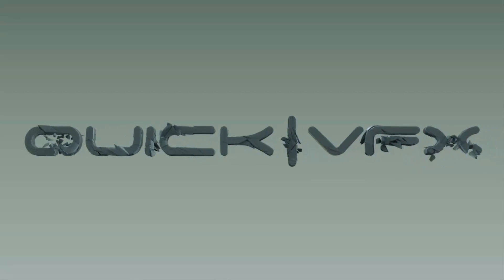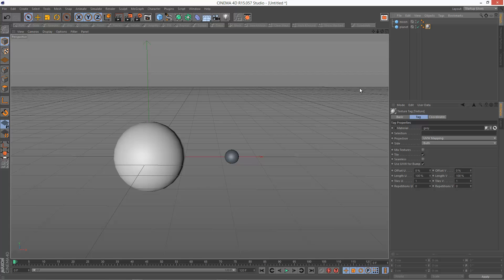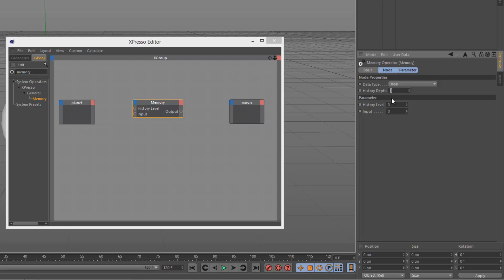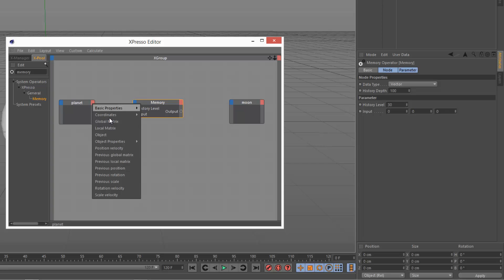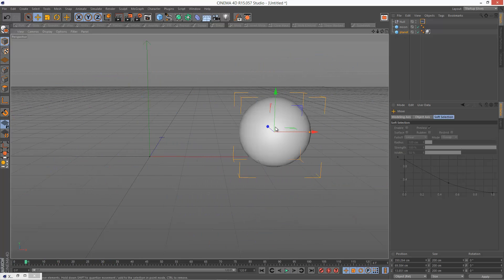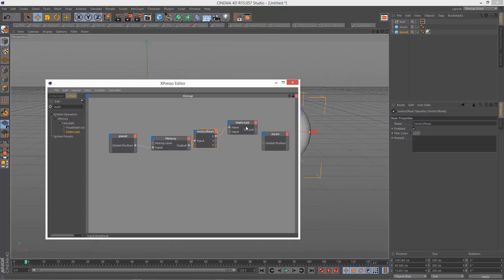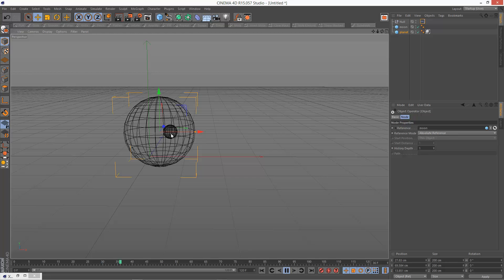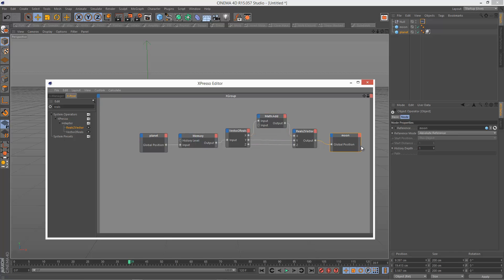C4D Tutorial: Using XPresso Part 8: The Memory Operator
If you found this tutorial useful, you can We learn how to create delay FX using the memory operator in XPresso...